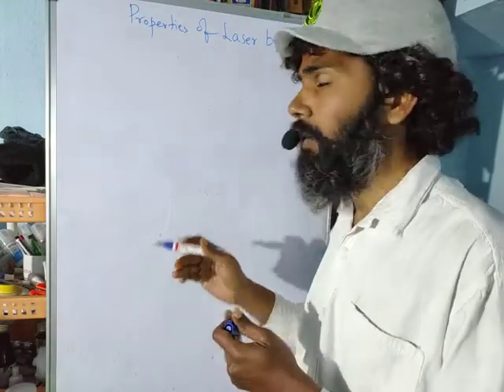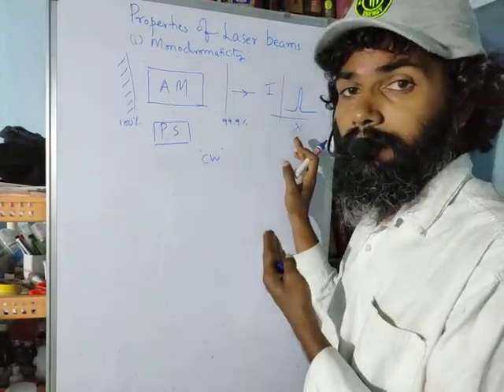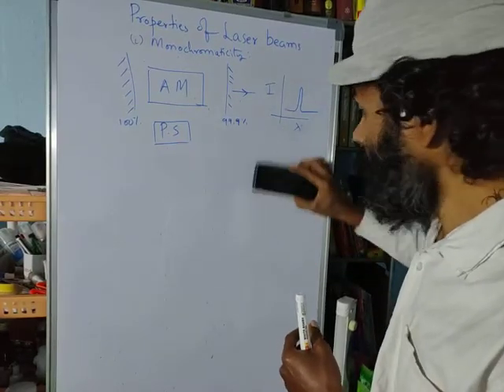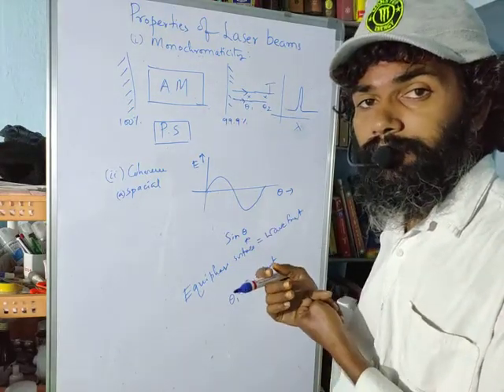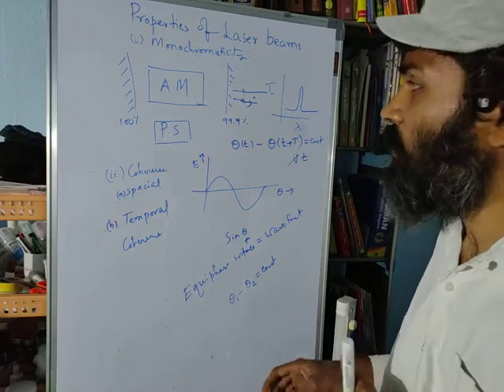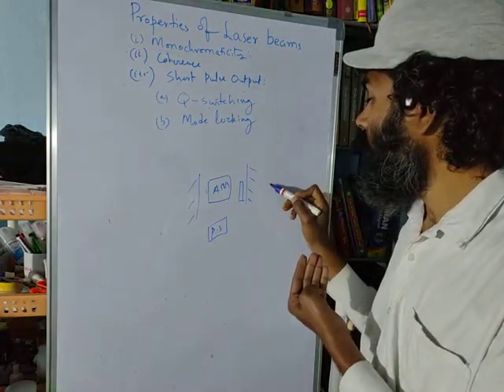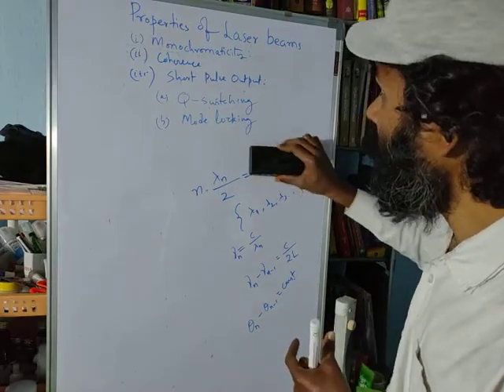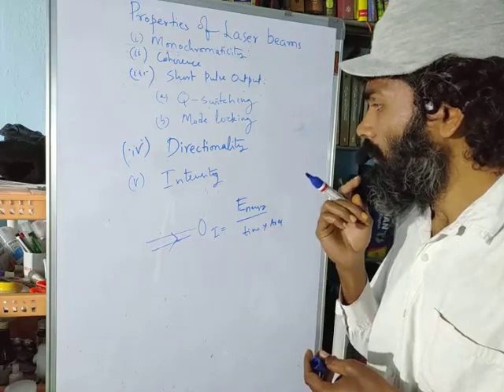MO: Properties of Laser beams